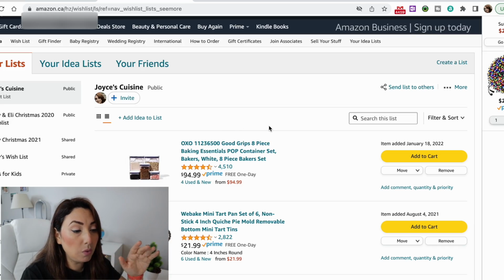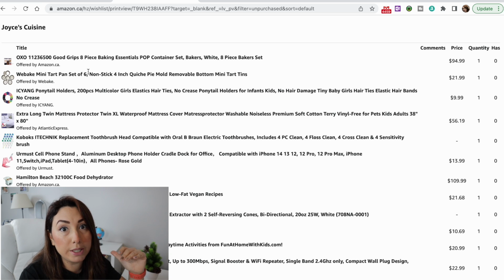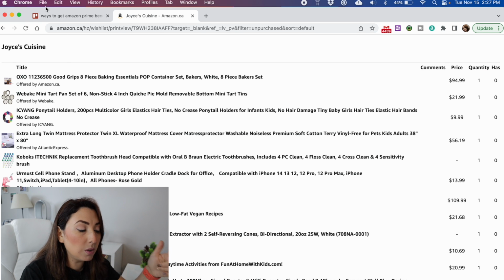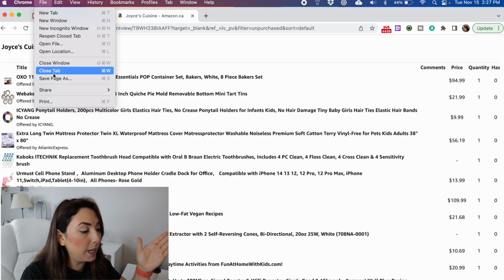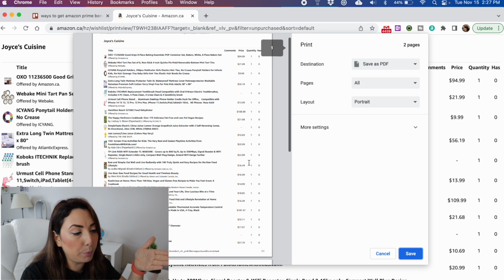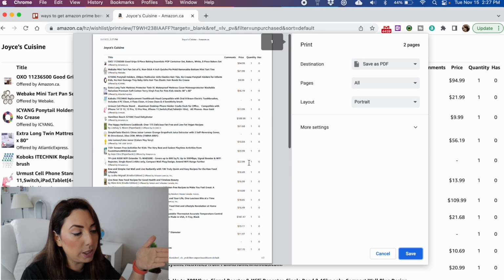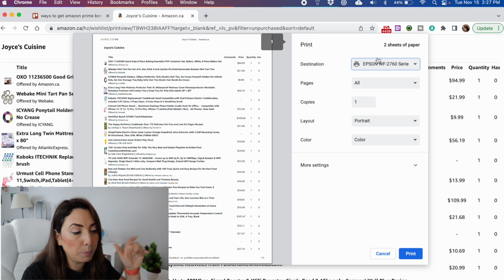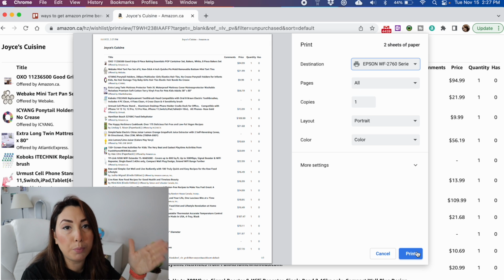how can I print my amazon wishlist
how can I print my amazon wishlist? Have you wondered if you can actually print your Amazon Wish List? Well in this video I show you 3 ways that in which you can print your Amazon Wishlist.

🟠 Try Amazon Prime Free for 30 days here ➡️

✹ Equipment used on video:
MEMORY CARD
Iphone Adapter Headphone